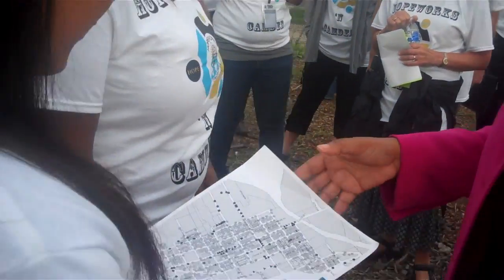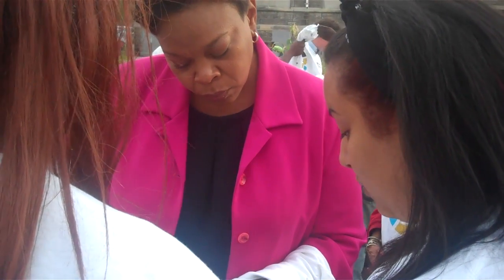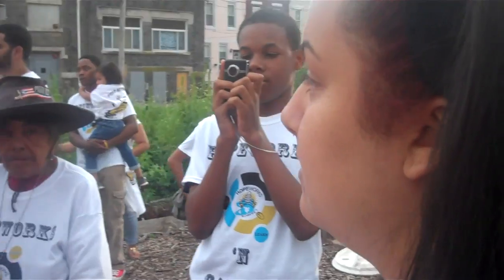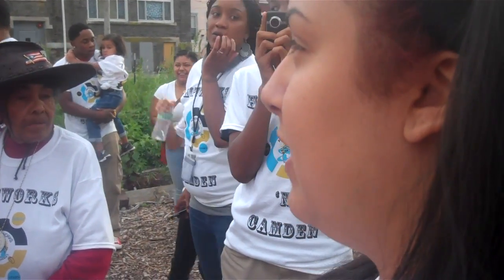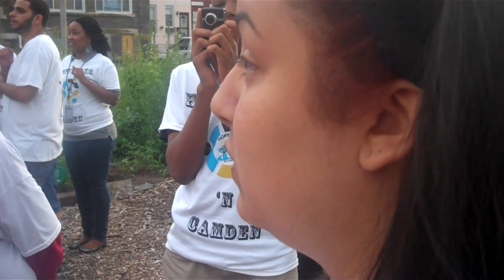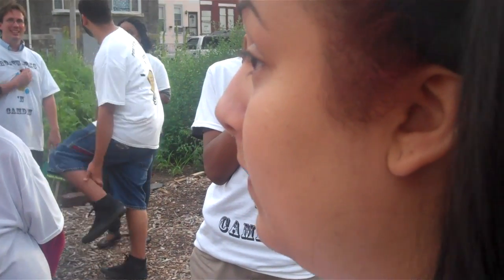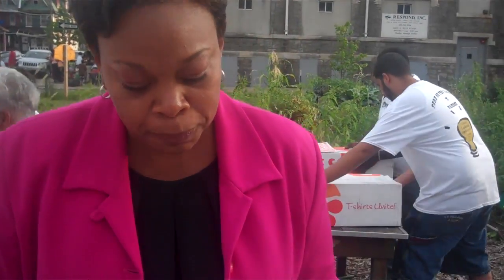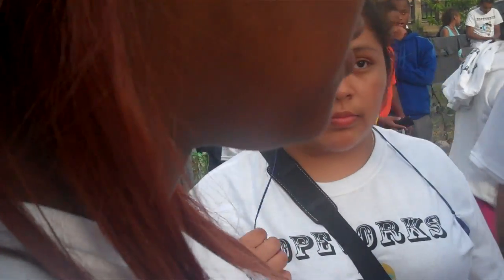Hopeworks Youth Interview Mayor Redd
Mayor Redd at Hopeworks National Night Out Event